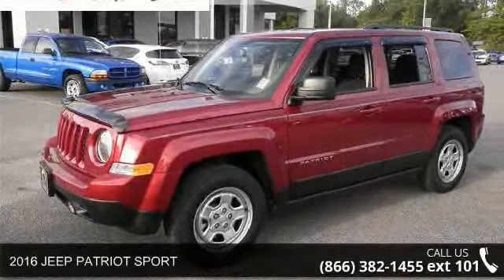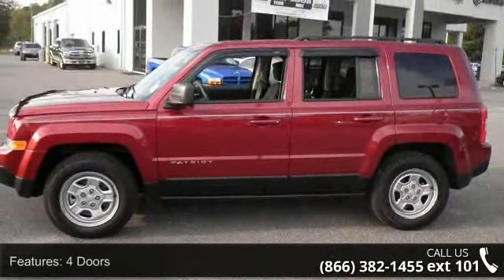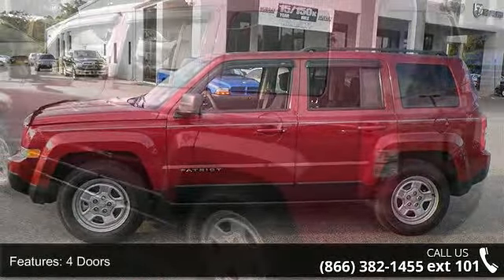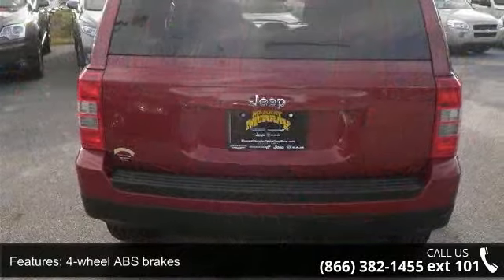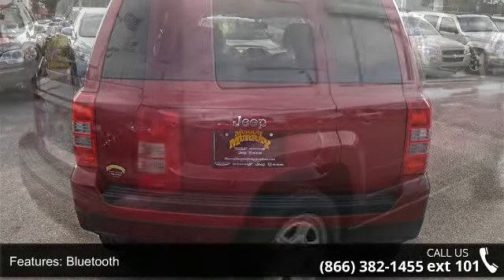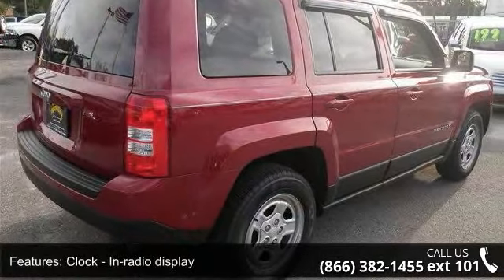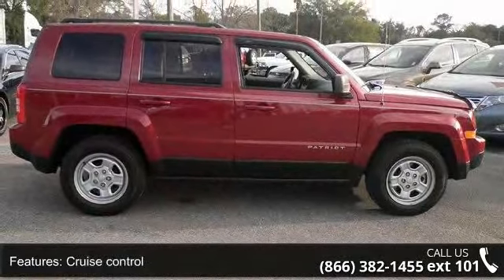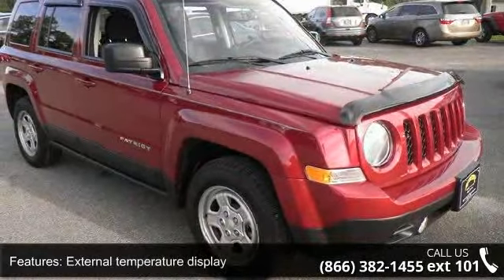2016 JEEP PATRIOT SPORT - Murray CJDR - Starke, FL 32091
Special Financing Available: APR AS LOW AS 0% OR REBATES AS HIGH AS $3,250.. New In Stock! Safety equipment includes: ABS, Traction control, Curtain airbags, Passenger Airbag, Front fog/driving lights...Other features include: Bluetooth, Cruise control, Tilt steering wheel, 2 liter inline 4 cylinder DOHC engine, 4 Doors... Contact one of our Internet specialist to setup a time to come down and see just how easy it is to do business with Murray Chrysler Dodge Jeep Ram Superstore! We will go above and beyond to earn your business and get you on the road in a new Chrysler, Dodge, Jeep or Ram. Come see why we are north central Florida's Chrysler Dodge Jeep Ram, Family !! If we don't have what you are looking for, we will do our best to find you exactly what you want. We will beat any dealers price!!! Advertised Price is after all rebates and incentives.